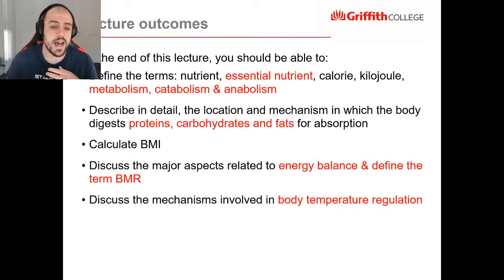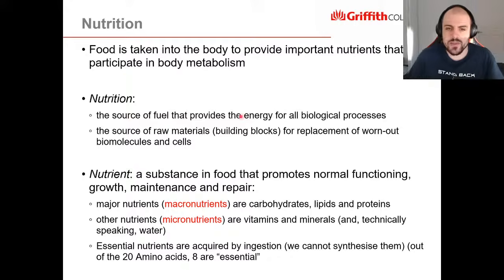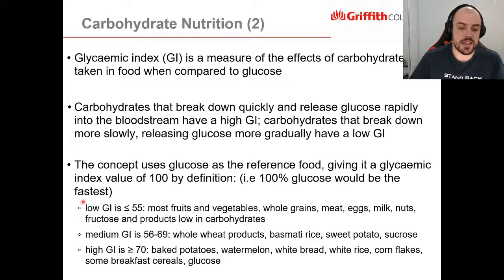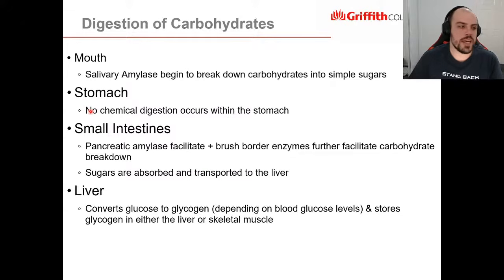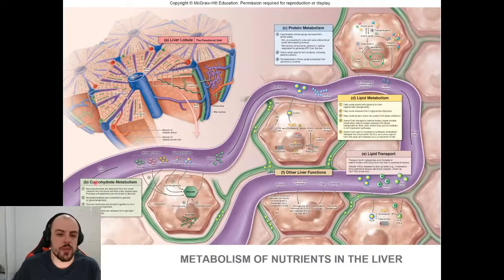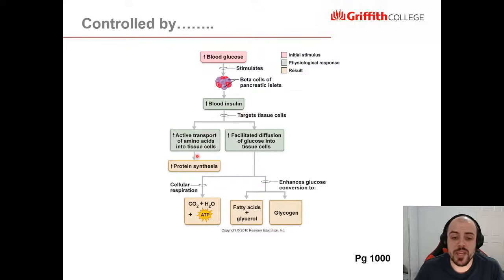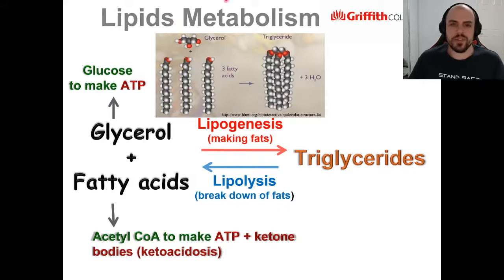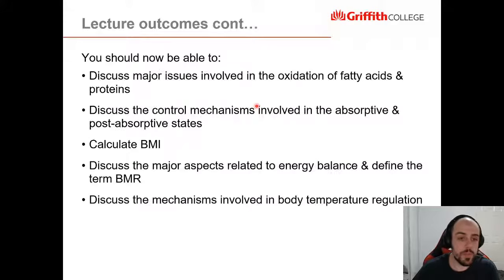1808NRS Week 7 | Nutrition & Metabolism